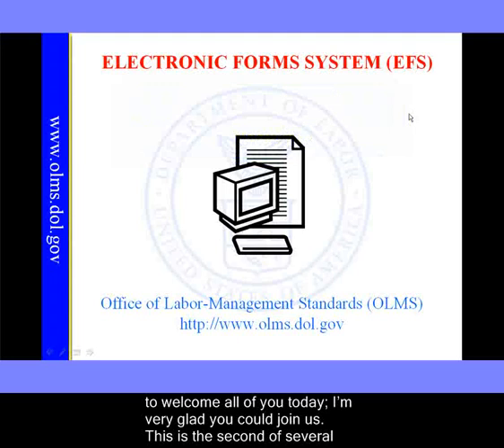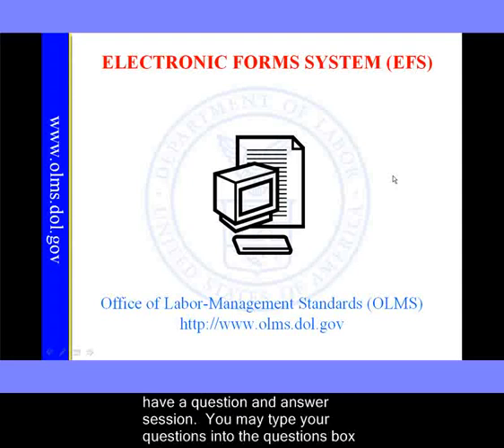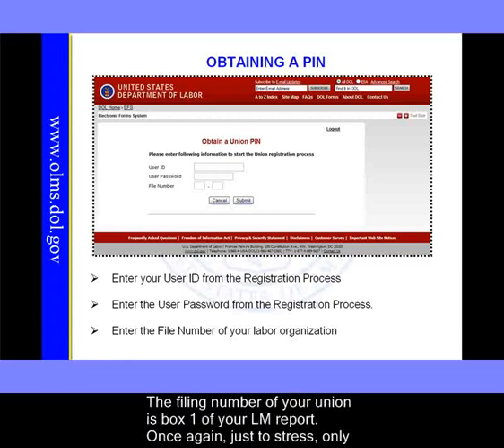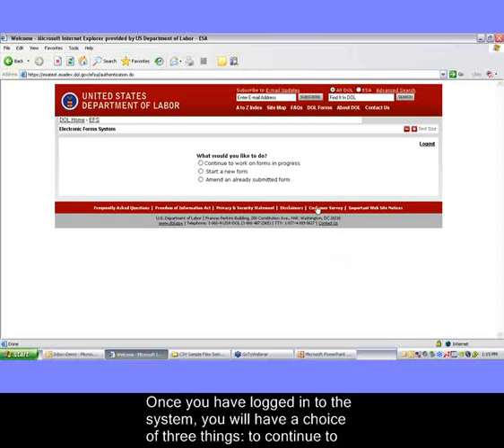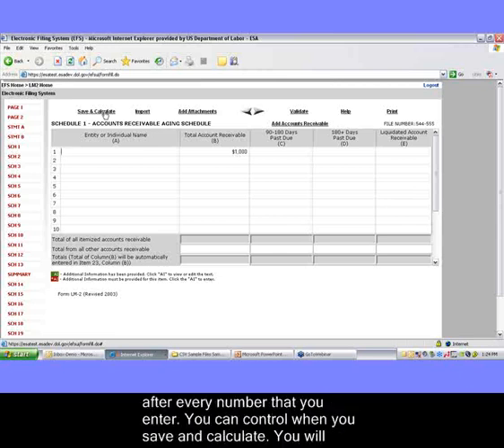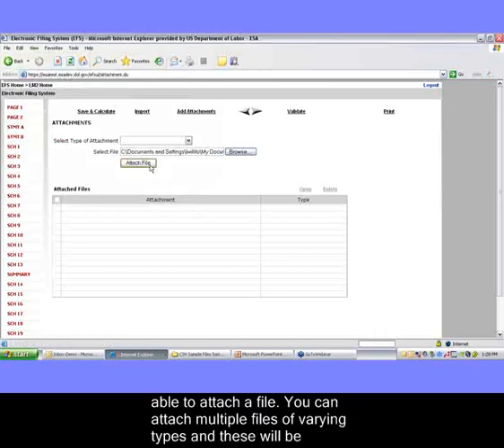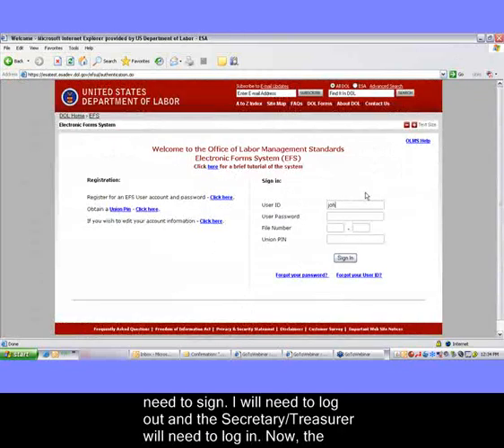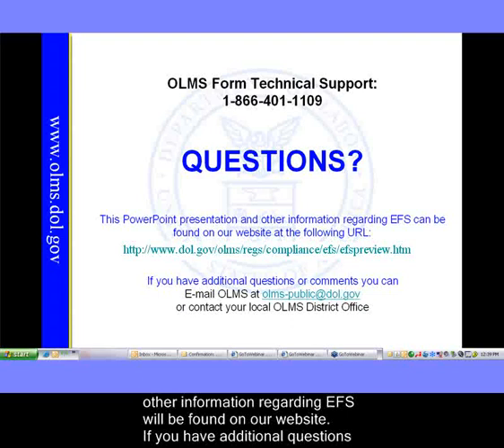Form LM-2 EFS Webinar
The Office of Labor-Management Standards demonstrates how to properly fill out the LM-2 form in the Electronic Forms System.